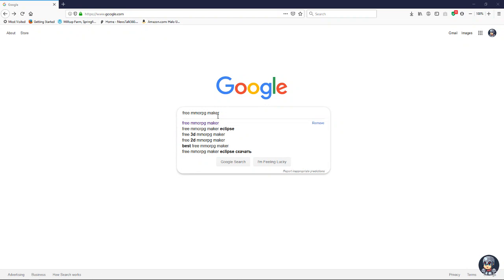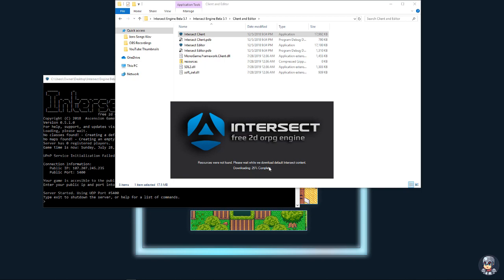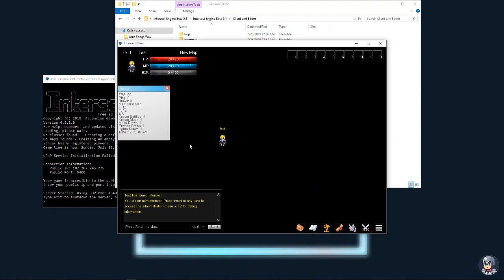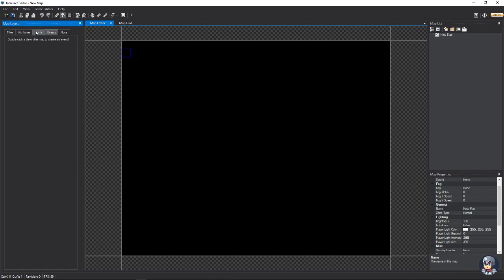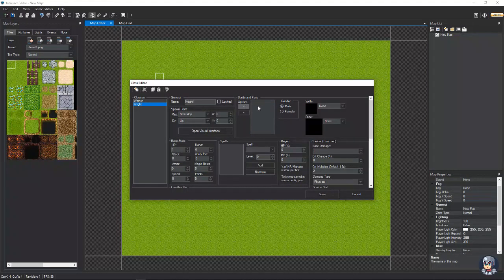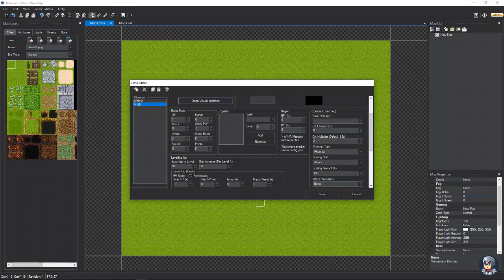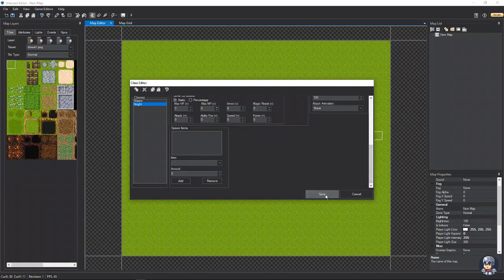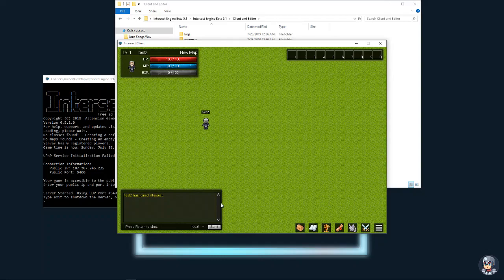Intersect Tutorial Series Ep1 - Download and Login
In episode 1 I cover how to find and download the Intersect engine, how to login, and how to create a new class.

The Intersect Engine is a free 2D Online RPG engine designed to be a very powerful online game engine as well as user friendly. The engine is currently in its beta stages, as of this video, and is available for anyone who wants it.